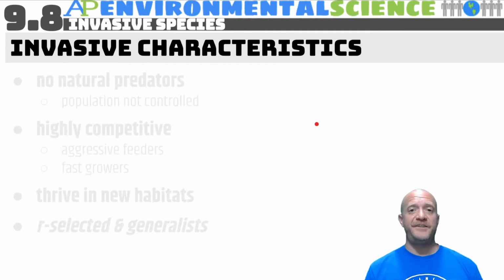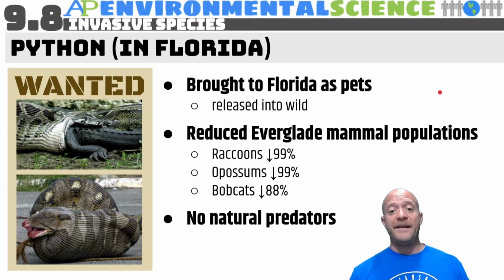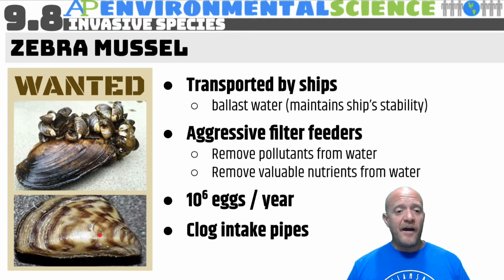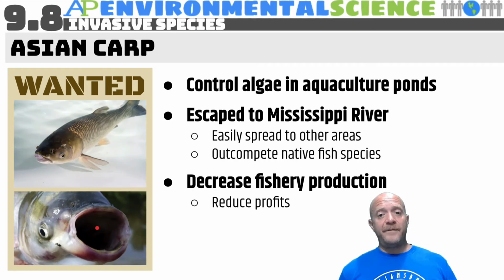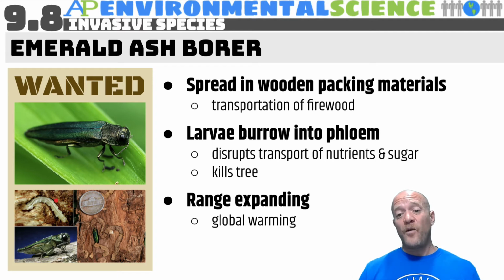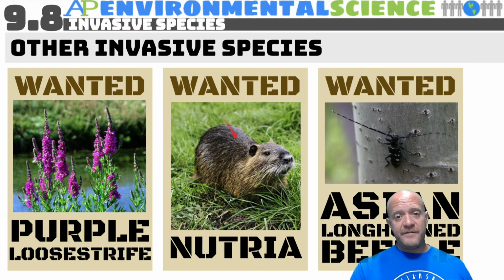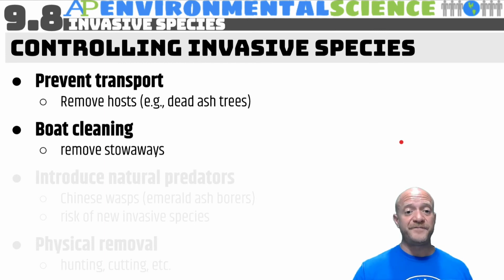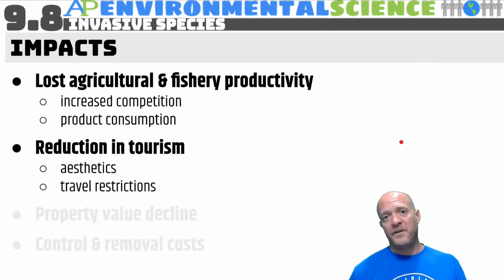9.8 Invasive Species